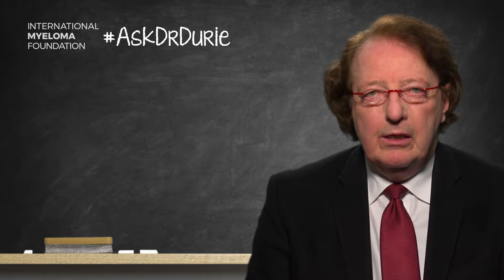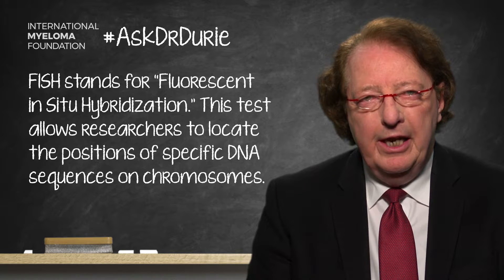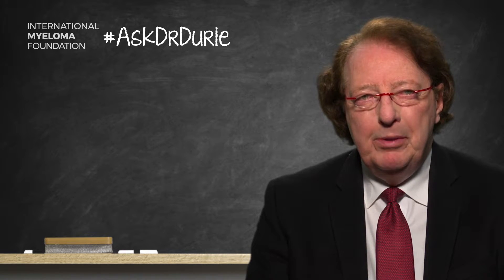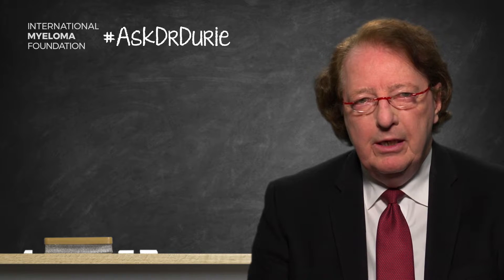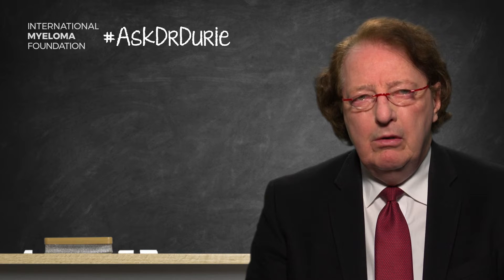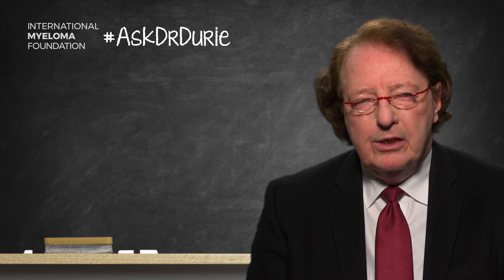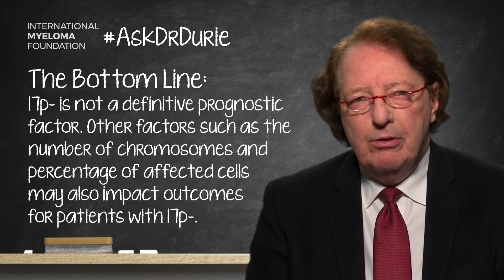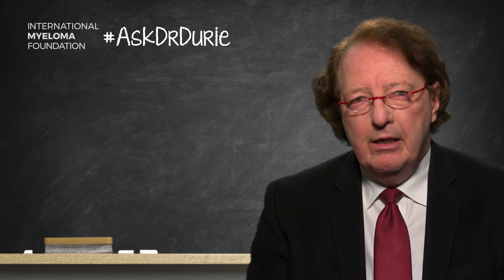Why is 17p deletion (17p-) considered to be a poor prognostic factor for myeloma patients?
In this week’s video, Dr. Brian G.M. Durie discusses FISH testing, classifications of test results, and genetics that may affect myeloma patients

The BOTTOM LINE: 17p- is not a definitive prognostic factor. Other factors such as the number of chromosomes and percentage of affected cells may also impact outcomes for patients with 17p-.

Category
Nonprofits & Activism
License